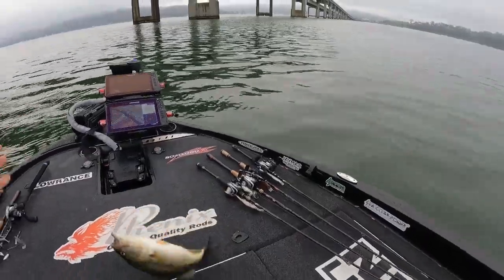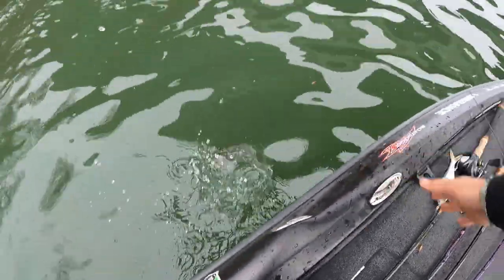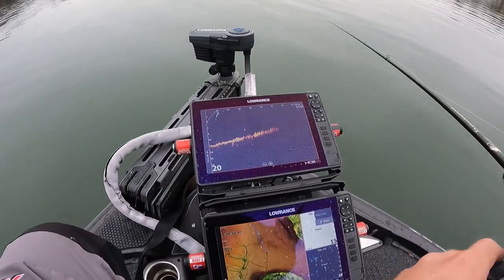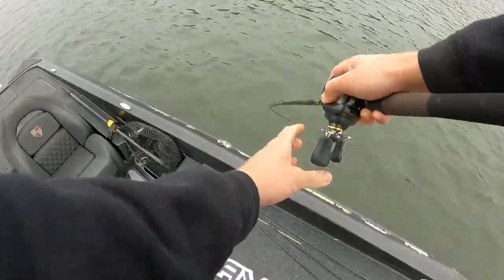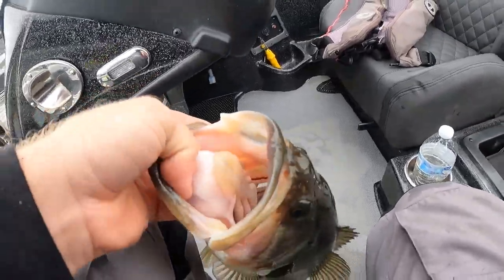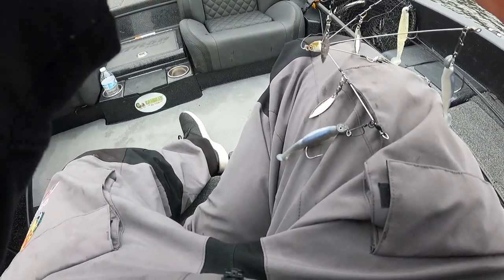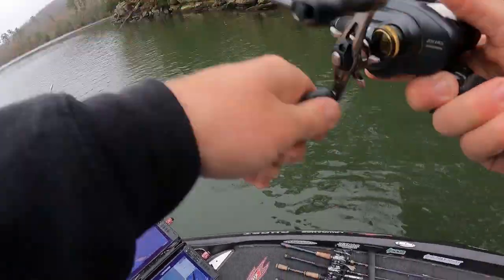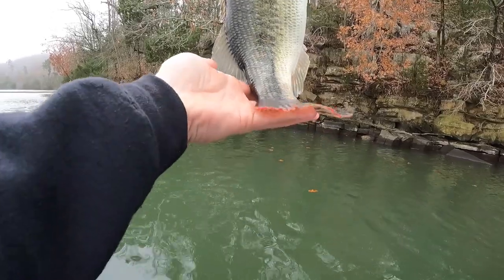Guntersville Winter Fishing! (18lb bag Alabama Rig Fishing)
Guntersville is an awesome and diverse fishery. This is part of the reason that I picked this lake out of all of the places to live near and fish in the country. The ability to go out and pick something you want to focus on and learn is what keeps me so intrigued by the big G.

During this trip I focus on fishing rock and hard cover with a few different baits, the primary player is an A-Rig and a small swimbait.

I appreciate everyone who watches the video and I really hope that you will be able to take something away from the video that will help you out next time that you are faced with a similar situation. Whether is is out on Guntersville or another body of water.

Gear:
Alabama Rig Set up:
Rod: Phenix M1 8'0" MH Swimbait Rod
Reel: Shimano Curado K HG
Line: 20lb Sunline Sniper FC
Lure: Alabama Rig (bladed) with three 1/8oz Gambler Goat jigheads and two 1/16oz Gambler Goat jigheads. I had 5 TZs in the Alewife color on the goat heads.

Small Swimbait set up:
Rod: Phenix M1 7'2" M Spinning
Reel: Shimano Ci4+
Line: Power Pro 10lb Yellow to a 7lb Sunline Sniper FC leader
Lure: Nishine Lure Works Smelthead 2/7thoz with the 2/0 owner hook and a 2.8" Keitech in pro blue red pearl.